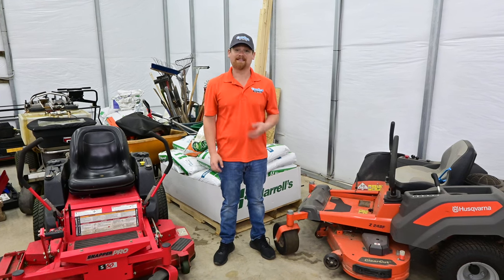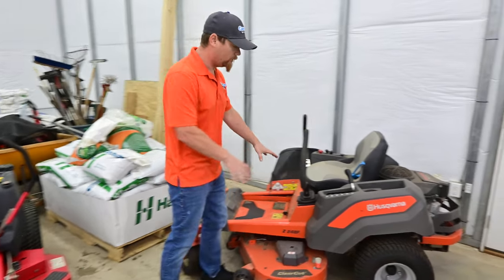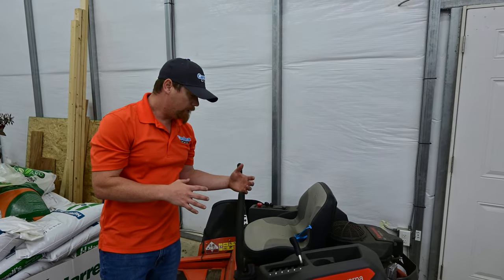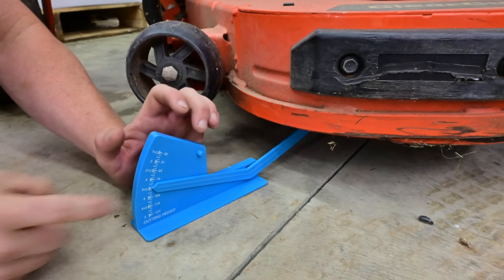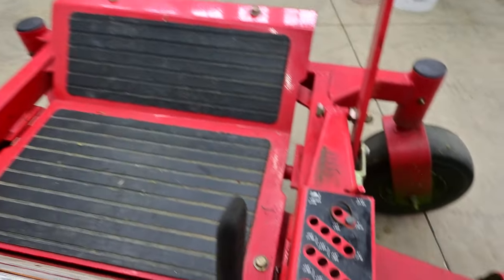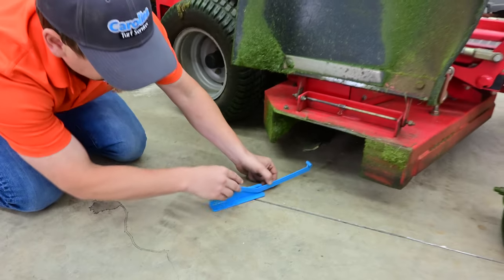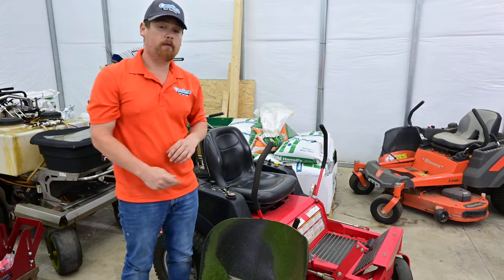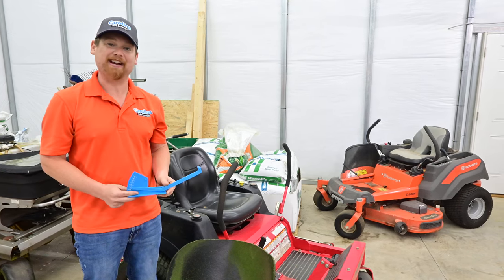Mowing Blade Height Video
Wondering if you are cutting your lawn at the right height? Our video goes over a short explanation of how to check the cutting height on you mower.